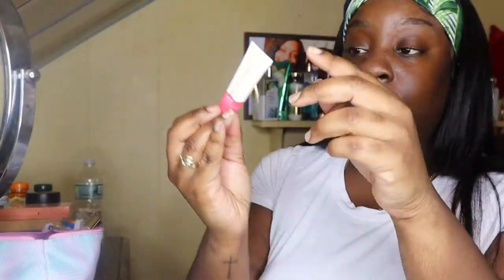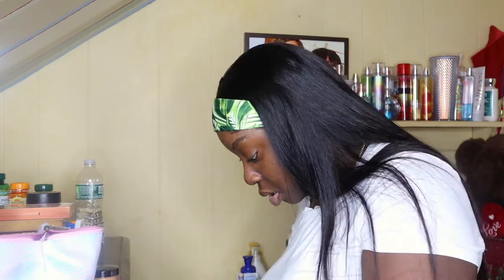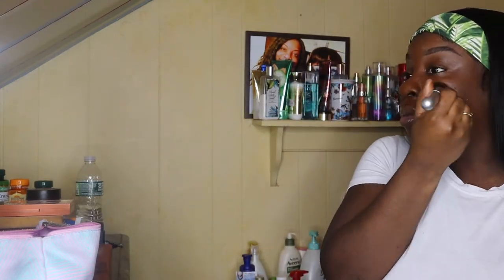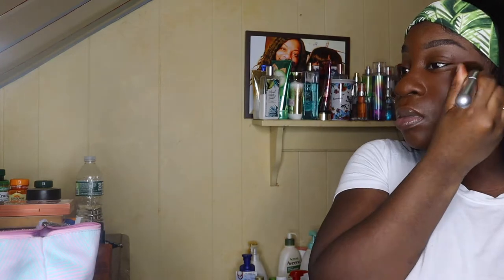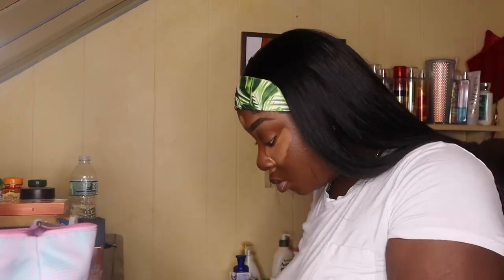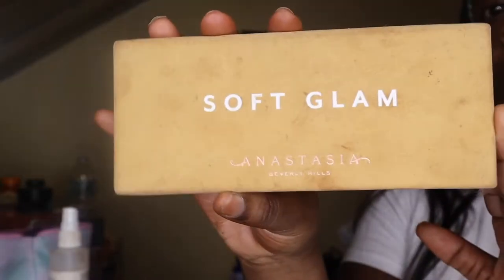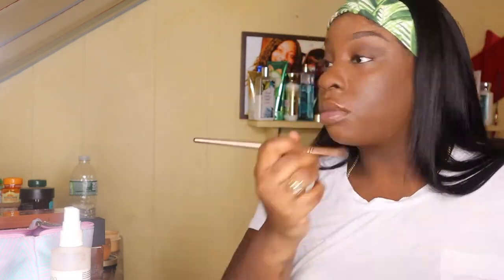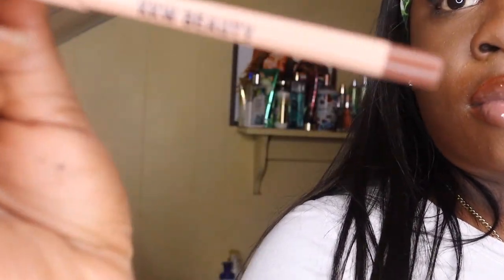MY B*TCH LIKE THE FENTY NOT THE .. HOURGLASS?| EASY CHOCOLATE GIRL SOFT GLAM🍫✨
Hey Babes!
So I'm just doing this simple soft glam look since I wanted to try out this new Foundation/Contour Vanish Stick from Hourglass . I really hope this video helps my Brownie sisters who are looking for a little go to look . This is super beginner friendly because I barely know what I'm talking about . I'm still a newbie at this stuff but bare with me. I'll list the majority of the products I used down below.

PRODUCTS:
Ardell Lashes style:776
Hourglass Vanish Foundation Stick in the color: Espresso
Nars Sheer Glow Foundation in Khartoum
Two Faced Setting powder
Laura Mercier medium deep setting powder
MAC lipgloss in boybait and clear
KKW Beauty lipliner in nude 3
Benefits Brow Pen in #5

♡ I N S T A G R A M @belle.evannii
♡ S N A P C H A T @gold.depositss